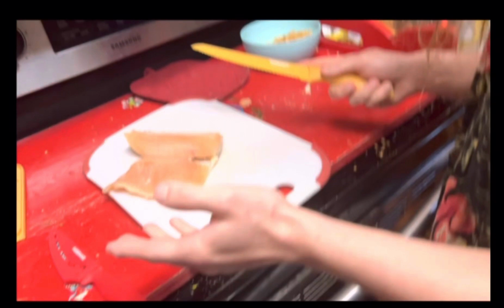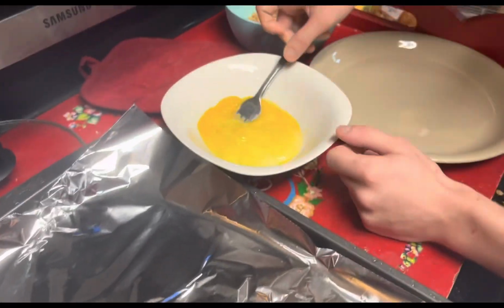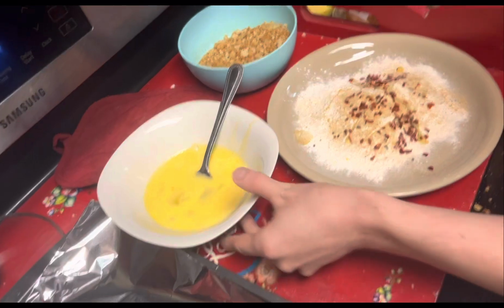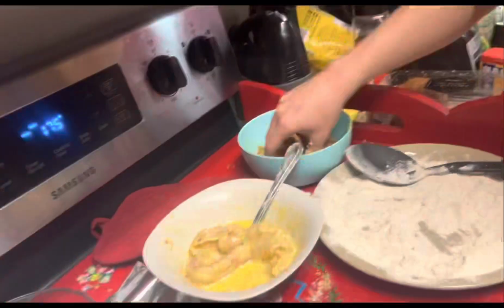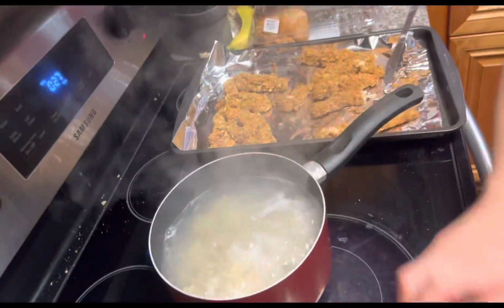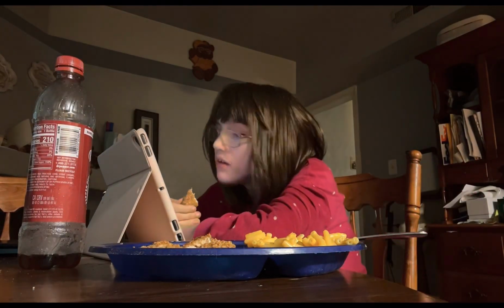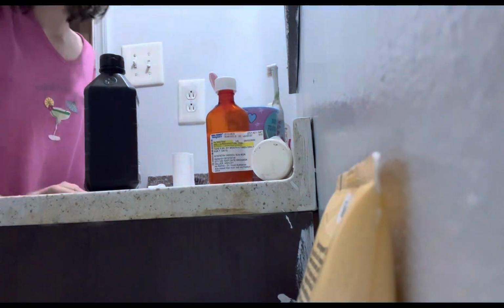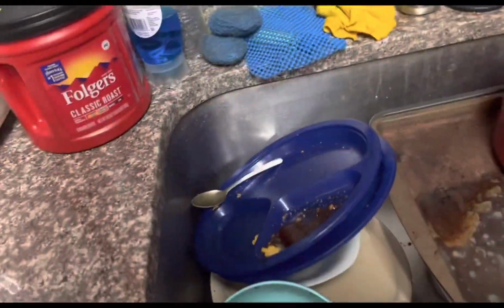Bonita’s Night Routine vlog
Chapters:
0:00 - introduction
0:42  - ccooking🍳
8:53 -  dinner is served
9:12  - splash splash bonita takin’ a bath